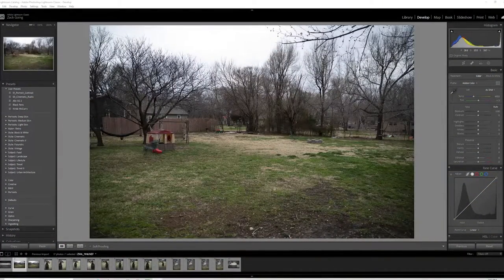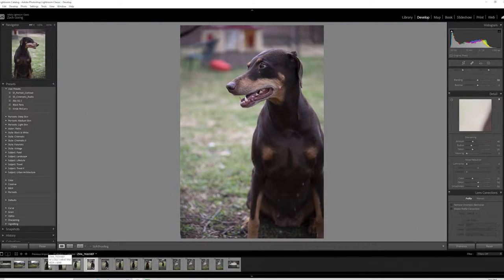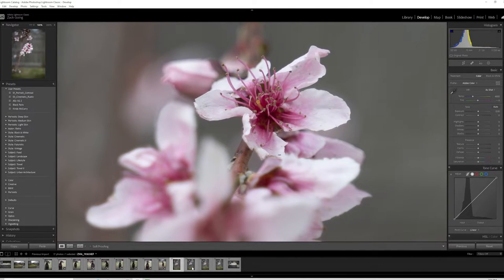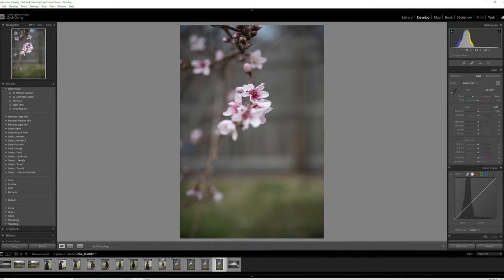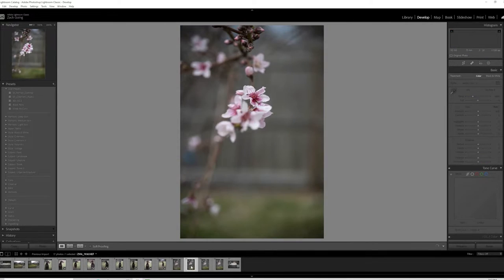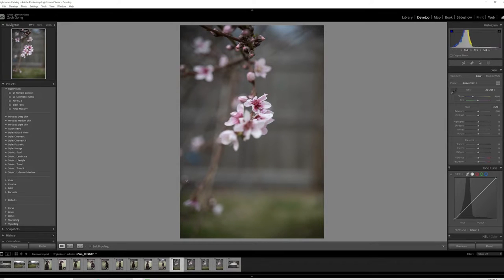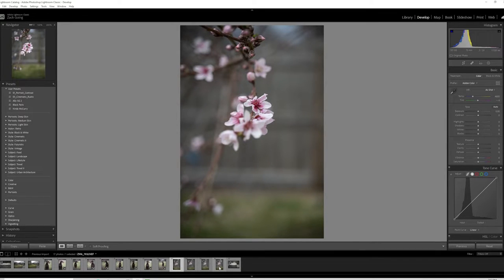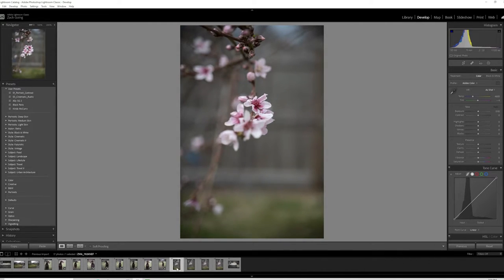Nikon Z 28-75 f/2.8 vs Nikkor Z 24-70 f/2.8 S, Worth the Extra Money?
In this video I compare the Nikon Nikkor Z 24-70mm f/2.8 S and Nikon Z 28-75mm f/2.8 head to head.
I check out functionality and image quality.  Which one has the better color and sharpness and is the price difference justified?

We are doing some live shooting and image review so you can see exactly what you're buying.  I rented it so you don't have to.  Always Test Before You Buy!
The Nikon Z 28-75mm f/2.8 is a prosumer-grade zoom lens that delivers good image quality and great versatility. With its wide focal range and fast maximum aperture of f/2.8, this lens allows you to capture great images with good detail and clarity.
The lens features a compact and lightweight design, making it easy to carry with you wherever you go. Additionally, the lens is equipped with advanced optical technologies, including ED glass elements and a Nano Crystal Coat, which help to minimize distortion, chromatic aberration, and ghosting.
The lens is also compatible with Nikon's Z-mount system, which enables fast and accurate autofocus performance and in-camera image stabilization. Whether you're shooting stills or video, the Nikon Z 28-75mm f/2.8 is the perfect choice for capturing stunning images and videos with exceptional detail and clarity.

00:00 Intro
00:50 Comparing Distortion
01:34 Testing on The Doberman Pinscher
02:24 Color Rendition
03:30 Final Test Shot
04:23 Image Review Begins
10:45 Results

𝑷𝑬𝑹𝑺𝑶𝑵𝑨𝑳𝑰𝑻𝒀 𝑩𝑰𝑶
I've been shooting photography most of my adult life.  It started with an on sale Nikon D3200 that wasn't even interested in using, all the way through being a photography business owner, teacher, and YouTube Photography Content Creator.
My favorite subjects are Human Portraits and Shallow Depth of Field with my specialty, or claim to fame if you will, being Dramatic Nude and Bodyscape. Over my many years of photography I've mastered many genres but I never stop learning and I don't want you to stop either.  That's why I started my YouTube Channel in the year 2020.  After a hiatus from photography, I picked up my camera again just in time for the Covid Pandemic.  The world shut down.  With more time than ever and no humans to photograph I found myself bored but motivated.  ZWade Photo, the YouTube Channel, was born.
I have always been a Nikon brand photographer, but in my community on YouTube there is limitless room for Canon, Sony, Fuji, Leica, Hasselblad, Nikon, AND any other brand, photographers.  Follow along as this channel one day grows into the biggest, most honest, and most fun photography community on the internet.
I'm ZWade the ZWade in ZWade Photo, Stay Sharp YouTube.